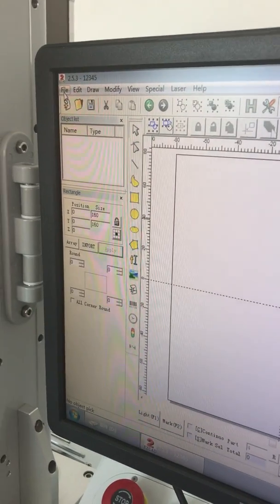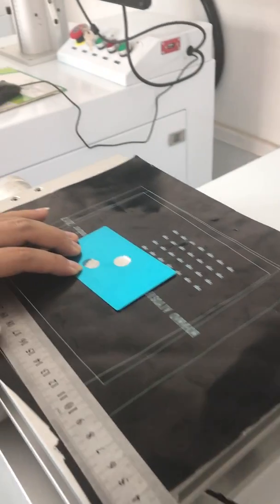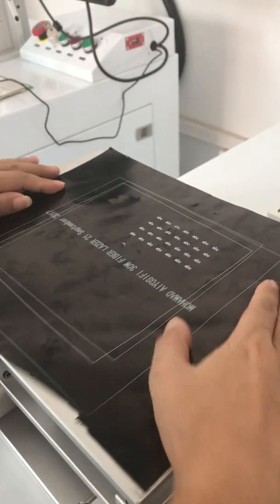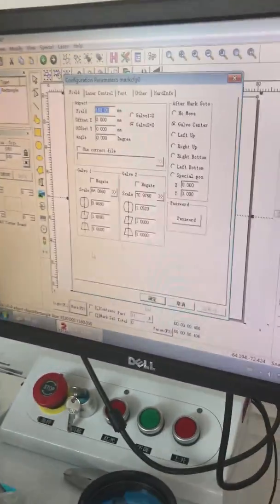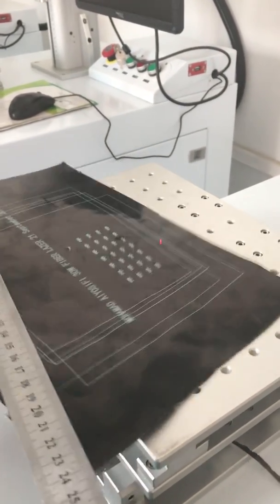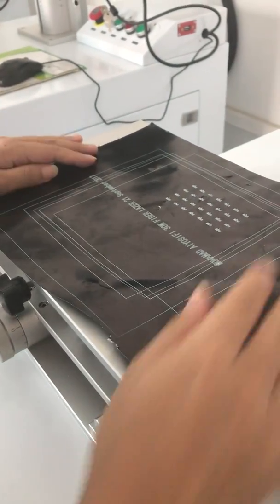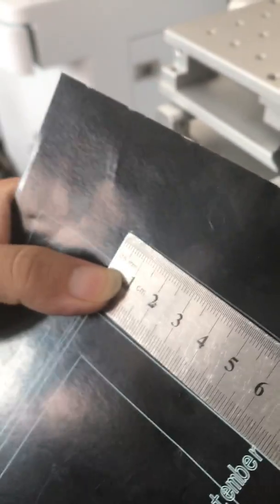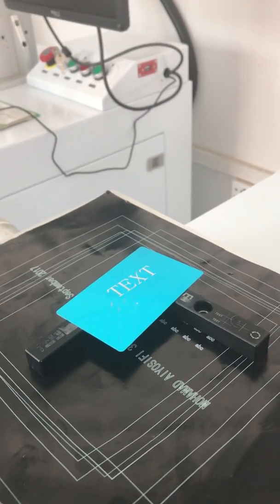Square dimension carlibration